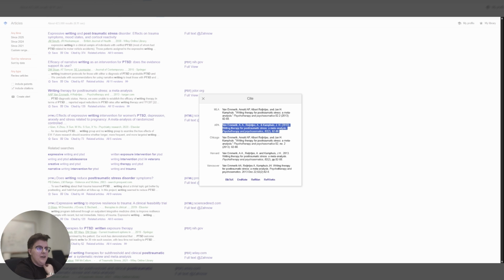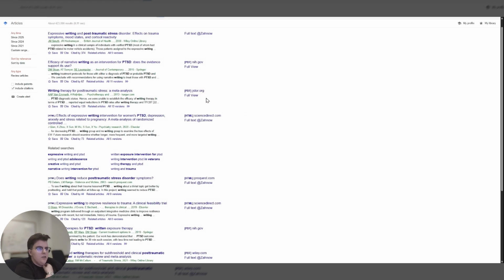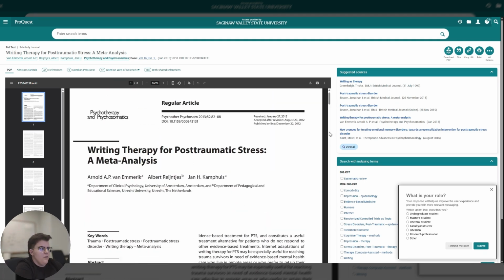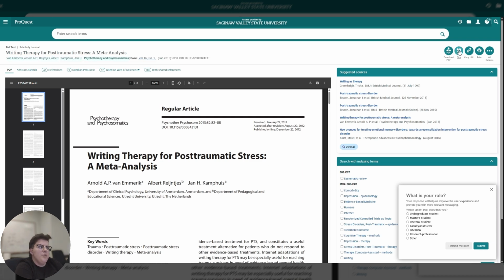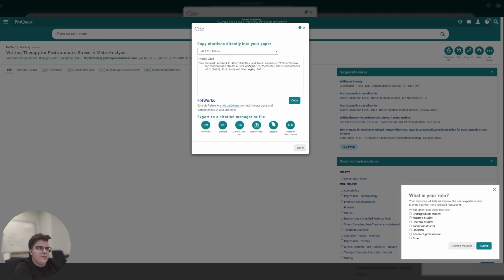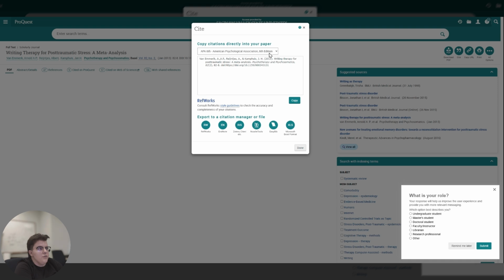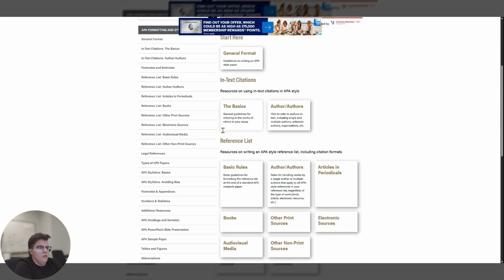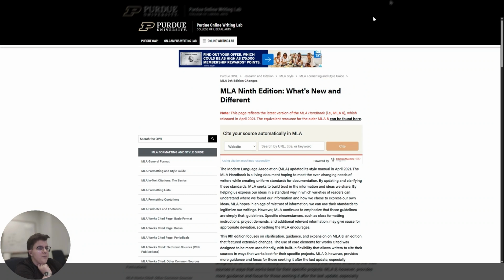Citing Using Google Scholar and JSTOR